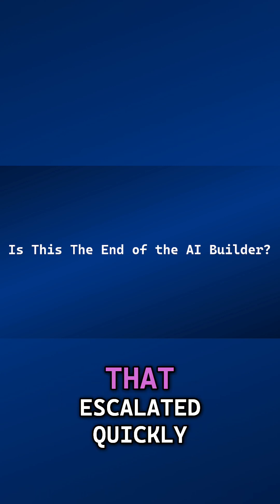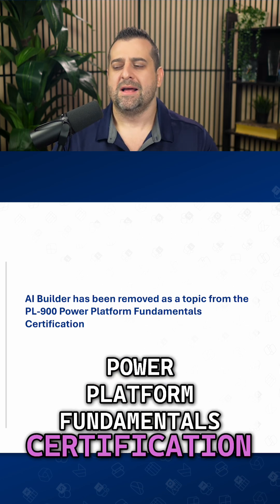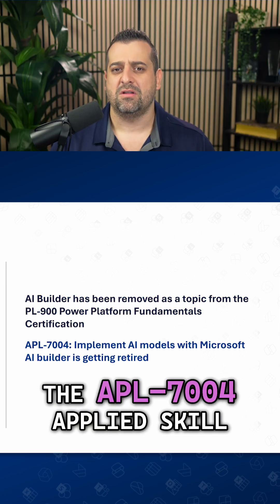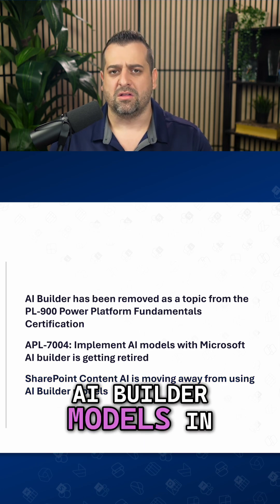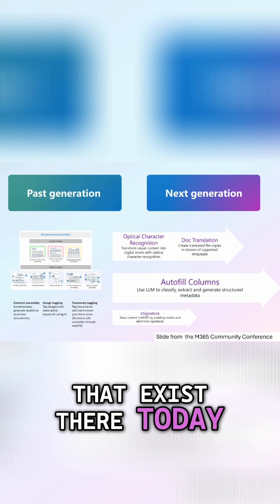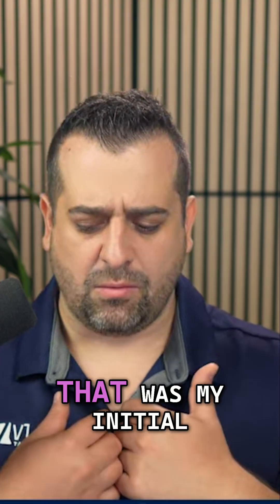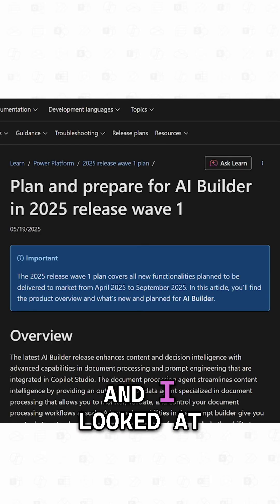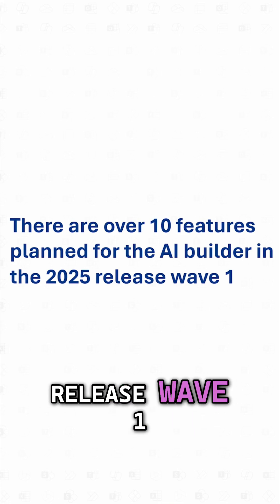Is Microsoft Killing AI Builder? 🤯 Let’s Look at the Facts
AI Builder is being removed from PL-900, the APL-7004 applied skill is retiring, and SharePoint Content AI is moving to new models… is Microsoft phasing it out?

That’s what I thought—until I checked the roadmap.
Spoiler: Over 10 new features are planned for AI Builder in 2025 Wave 1.

So… not dead, but definitely evolving. Here's what’s happening.